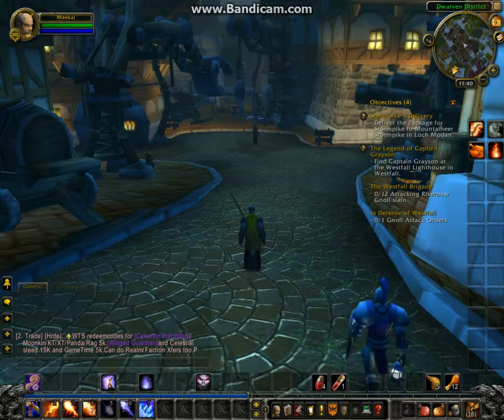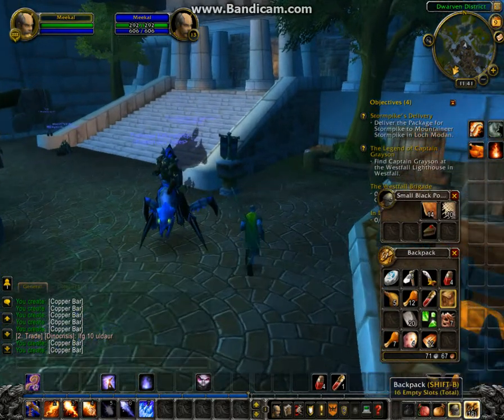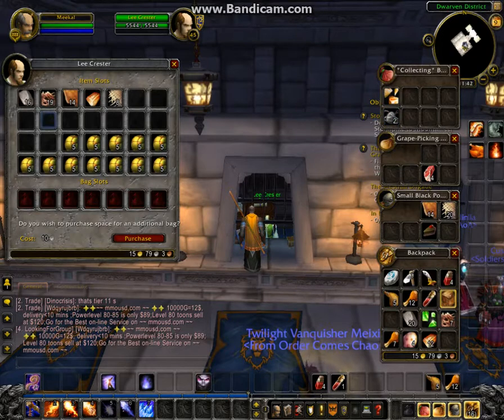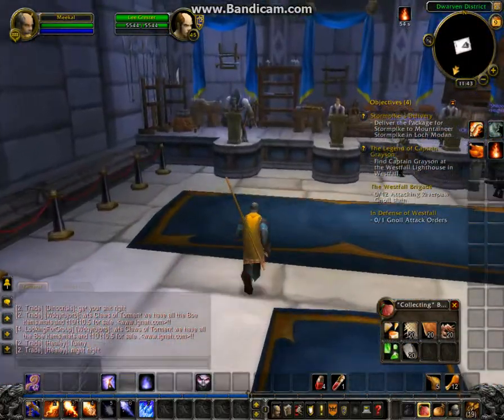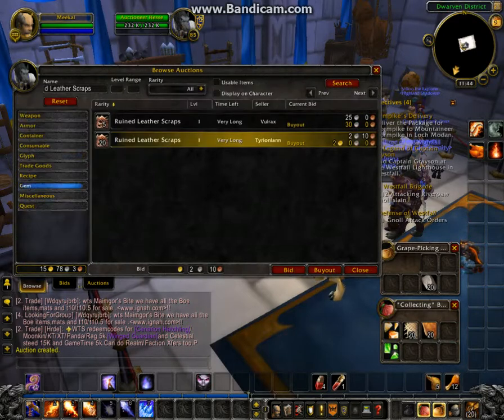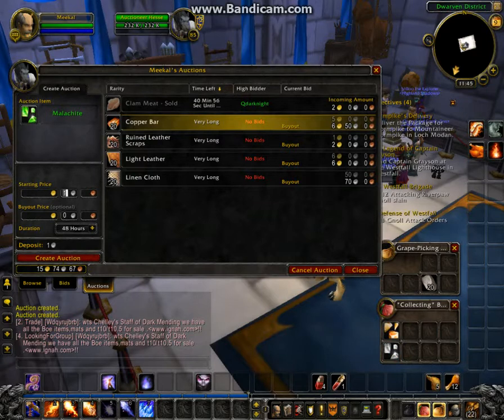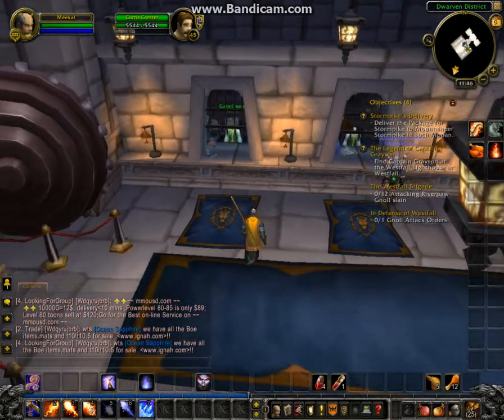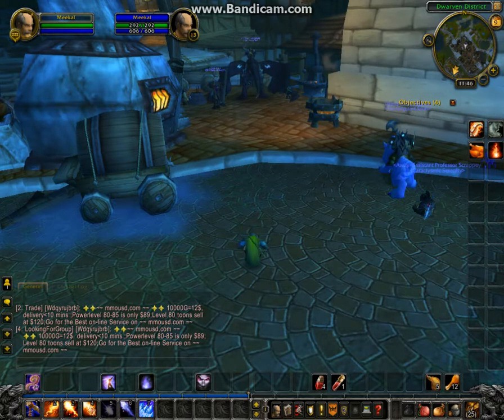World of Warcraft, Low Level Gold Before Level 20, Part 3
In this video I did some questing, got the new toon to level 13. You will see he is back in Stormwind to so smelting and then continue on to posting new auctions and collecting the gold from the prior ones.